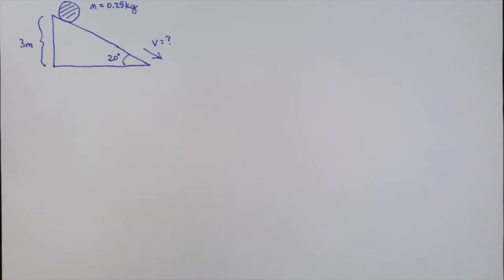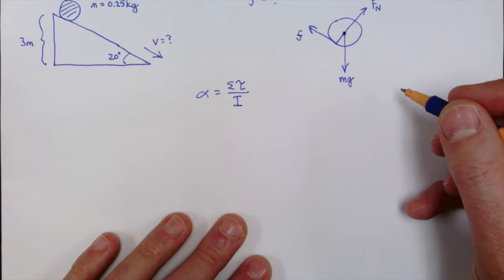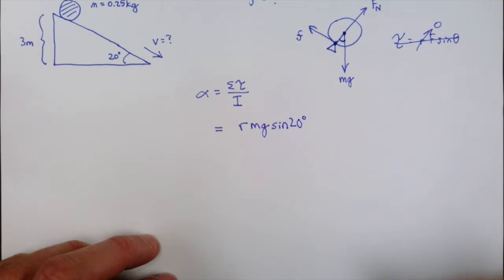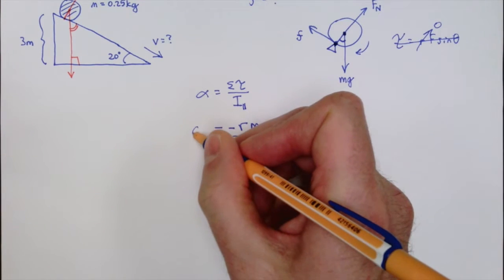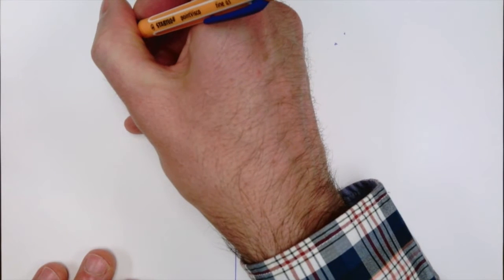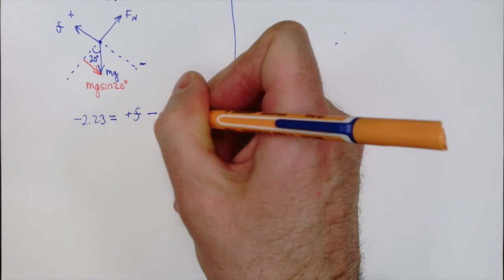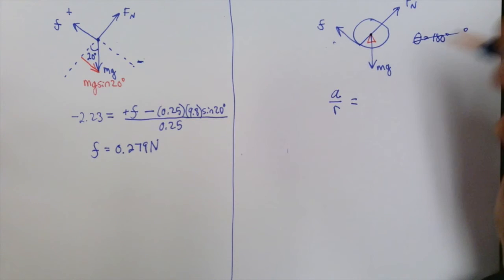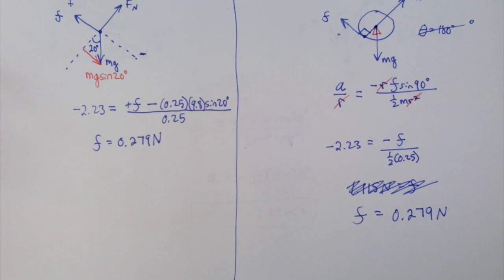acceleration of disk down ramp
how to calculate the acceleration of an object rolling down a ramp